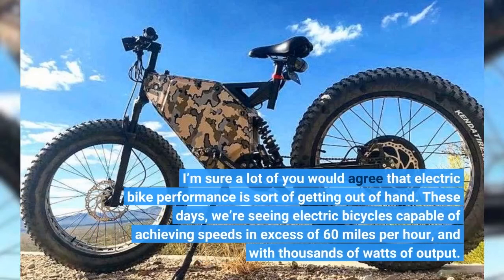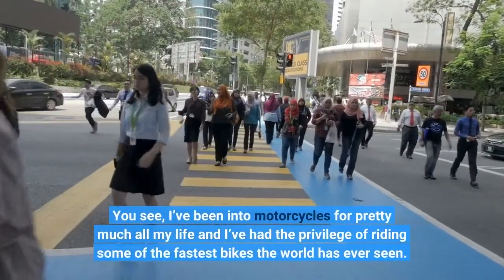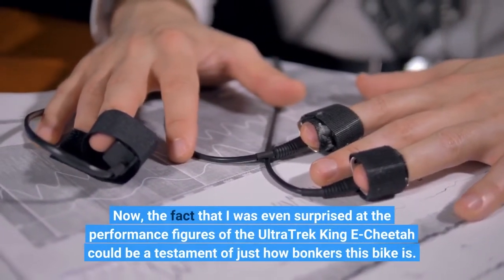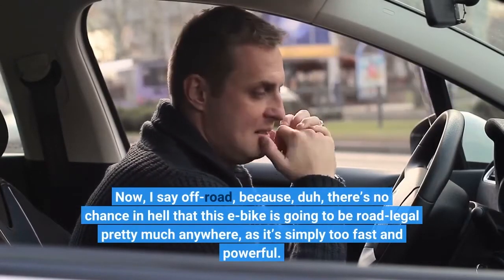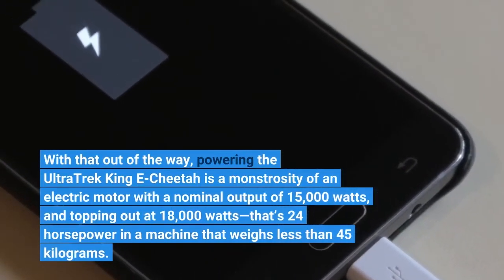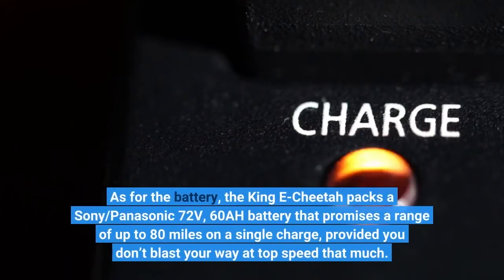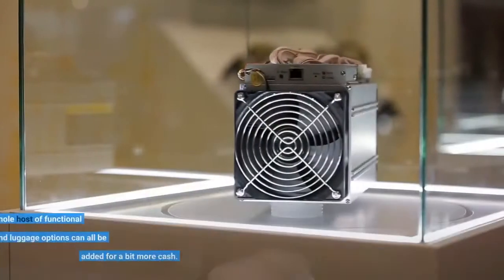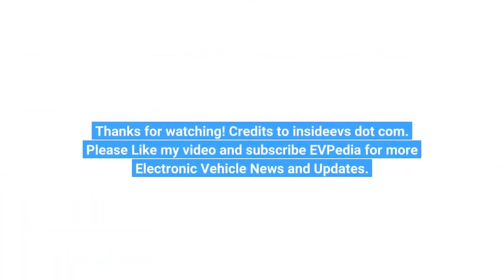The UltraTrek King E-Cheetah Is A Bonkers E-Bike With 18,000 Watts Of Power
I’m sure a lot of you would agree that electric bike performance is sort of getting out of hand. These days, we’re seeing electric bicycles capable of achieving speeds in excess of 60 miles per hour, and with thousands of watts of output. While at first, I was skeptical about the rules and regulations surrounding electric bicycles, now I’m perfectly onboard, as putting a kid on an e-bike like the one we’re about to talk about is a surefire recipe for disaster. You see, I’ve been into motorcycles for pretty much all my life and I’ve had the privilege of riding some of the fastest bikes the world has ever seen. Now, the fact that I was even surprised at the performance figures of the UltraTrek King E-Cheetah could be a testament of just how bonkers this bike is. Capable of a top speed of 140 kilometers per hour, or 87 miles per hour, this electric bike will certainly be capable of giving you some tight butt-clenching moments off-road. Now, I say off-road, because, duh, there’s no chance in hell that this e-bike is going to be road-legal pretty much anywhere, as it’s simply too fast and powerful. At this point, it’s probably worth noting that there’s a less powerful version simply called the E-Cheetah, but its 5,000 watt motor and top speed of 53 miles per hour still goes well beyond the realm of street-legality. With that out of the way, powering the UltraTrek King E-Cheetah is a monstrosity of an electric motor with a nominal output of 15,000 watts, and topping out at 18,000 watts—that’s 24 horsepower in a machine that weighs less than 45 kilograms. From a torque perspective, the electric motor churns out an incredible 190 Nm of torque, allowing this thing to climb the steepest, most technical terrain. With all these figures on the table, you may be wondering what kind of technology UltraTrek has stuffed into the bike’s underpinnings in order to allow it to withstand such enormous power and torque figures. The E-Cheetah is equipped with a rather burly steel frame with a full-suspension design allowing the frame to soak up some bumps as well as some of that power emanating from the rear wheel. It also gets a KK suspension fork with 150 millimeters of travel, as well as an in-house developed rear shock capable of withstanding forces of up to 453 kilograms. As for the battery, the King E-Cheetah packs a Sony/Panasonic 72V, 60AH battery that promises a range of up to 80 miles on a single charge, provided you don’t blast your way at top speed that much. If that isn’t impressive enough, you can outfit the bike with a bunch of solar panels, allowing you to charge the bike off the grid in just seven hours. Furthermore, a whole host of functional upgrades such as cargo and luggage options can all be added for a bit more cash. Needless to say, for just $5,000 USD, the UltraTrek King E-Cheetah is quite possibly the cheapest EV capable of such performance out of the box.